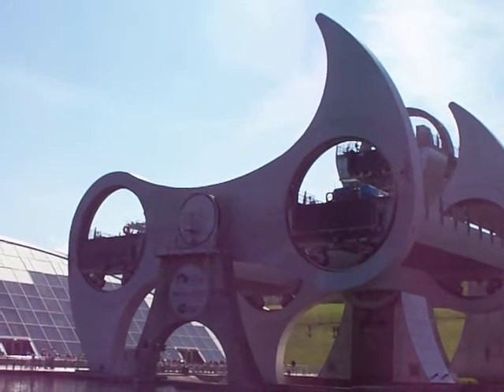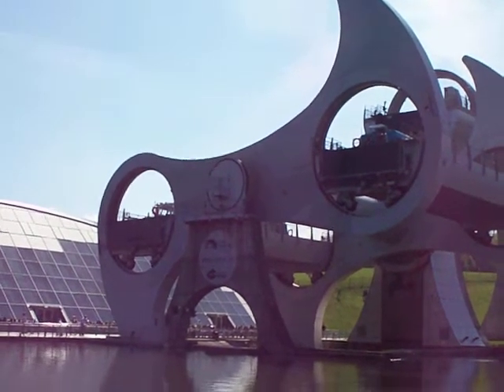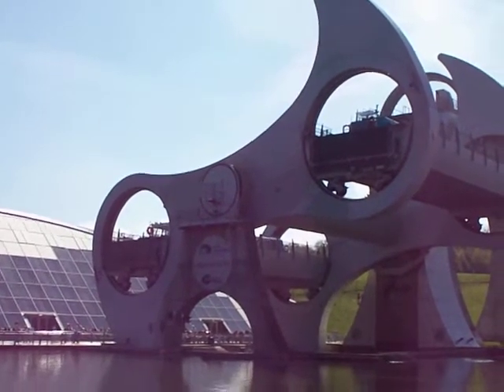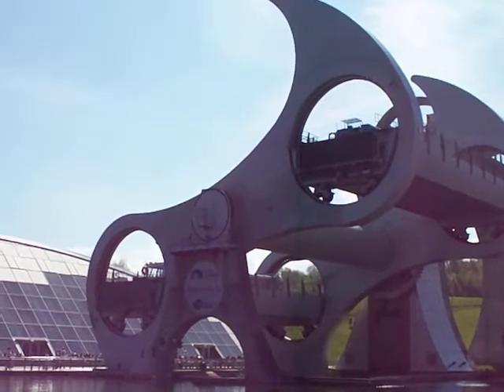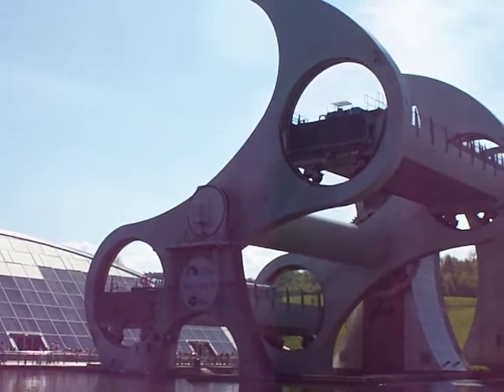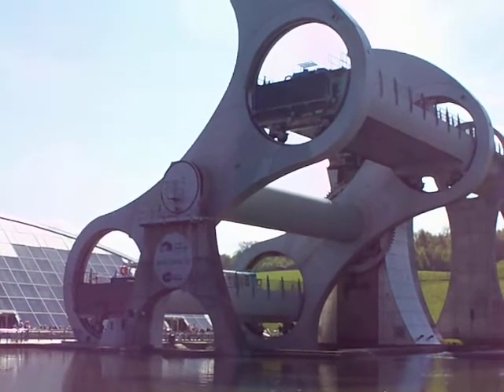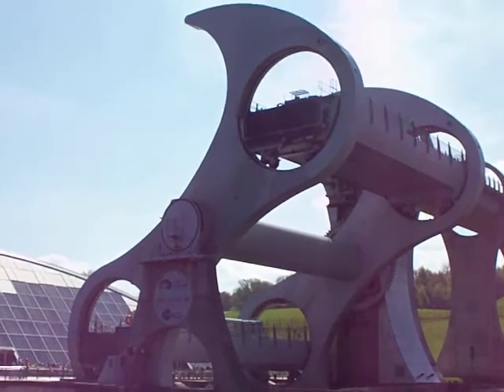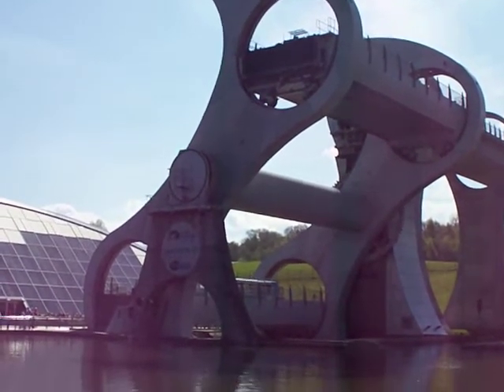Falkirk wheel part 3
The Falkirk Wheel lies at the end of a reinforced concrete aqueduct that connects, via the Roughcastle tunnel and a double staircase lock, to the Union Canal. Boats entering the Wheel's upper gondola are lowered, along with the water that they float in, to the basin below. At the same time, an equal weight rises up, lifted in the other gondola. This works on the Archimedes principle of displacement. That is, the mass of the boat sailing into the gondola will displace an exactly proportional volume of water so that the final combination of 'boat plus water' balances the original total mass.